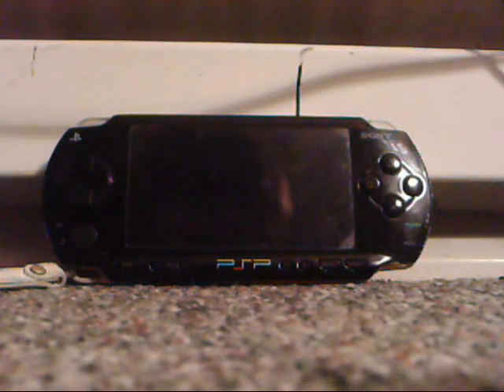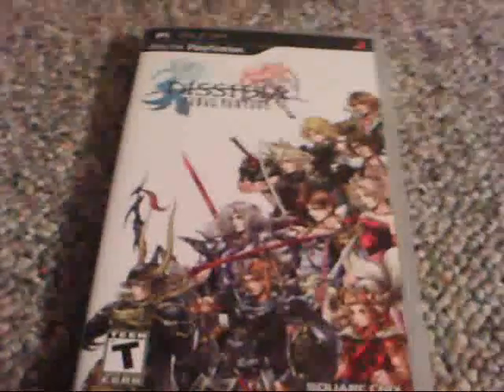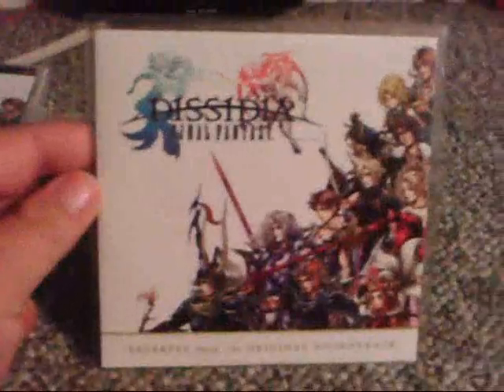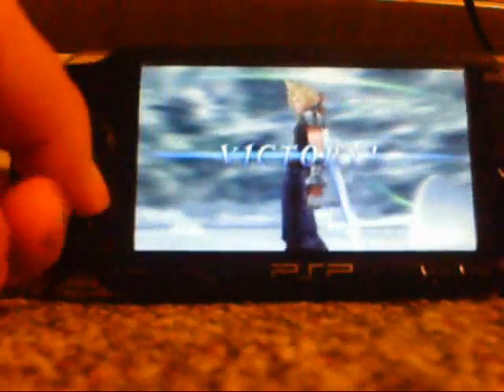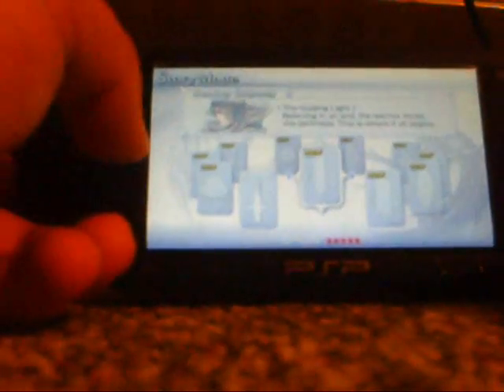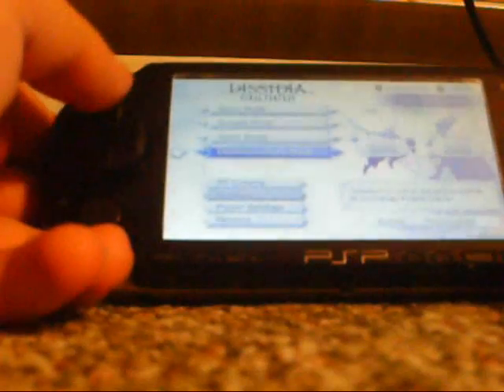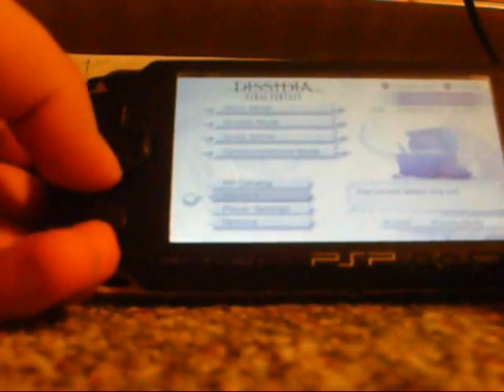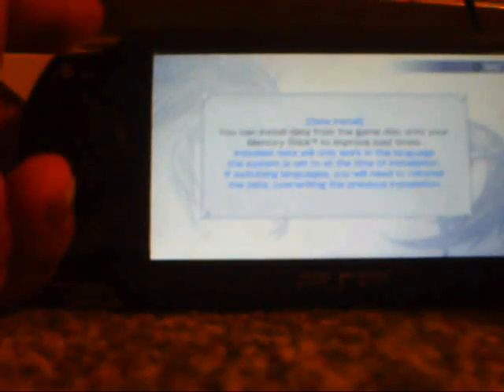Final Fantasy Dissidia Review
the game just came out today so i bought it, since i reserved my copy i got a lil somethin extra. now for the rating, on a scale of 1-10
Gameplay 10
Playability  10
Graphics   10
Animation 10
Ad Hoc play also gets a 10